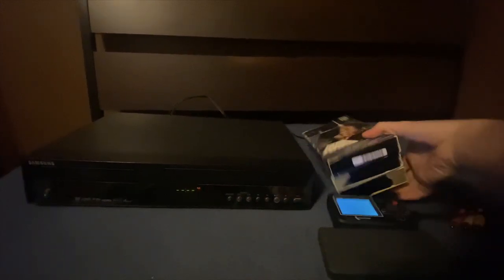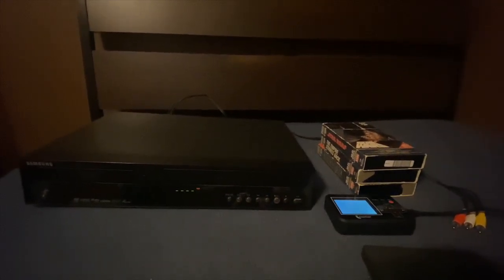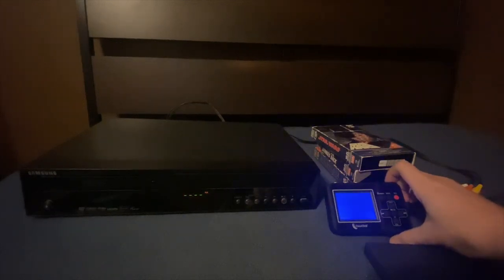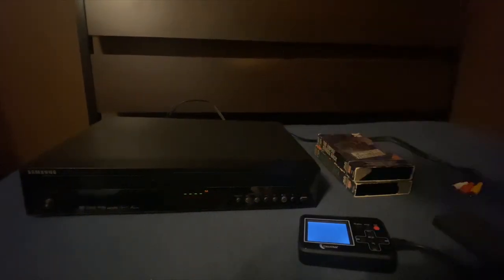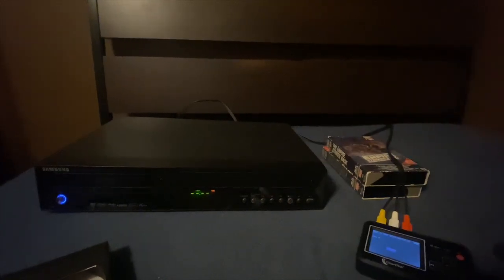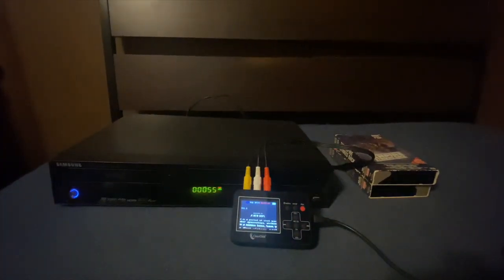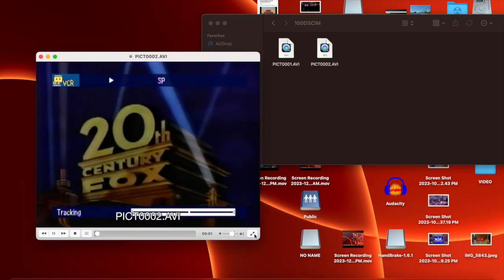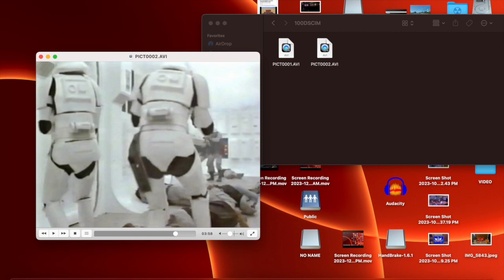Preserving The Original Star Wars Trilogy!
In this video, I talk about preserving the original Star Wars trilogy! Thanks!